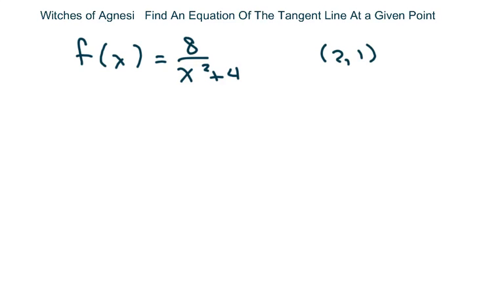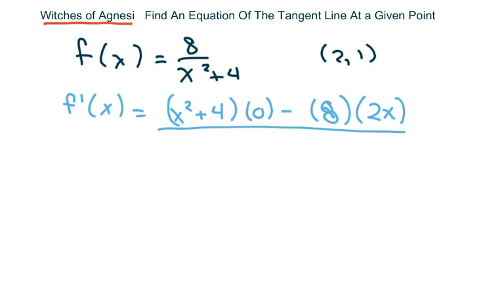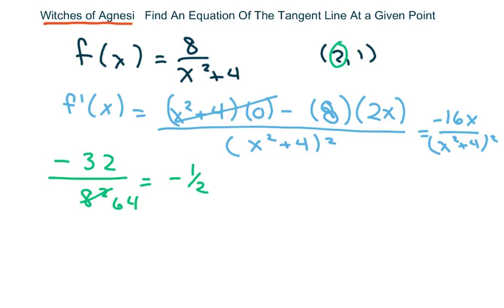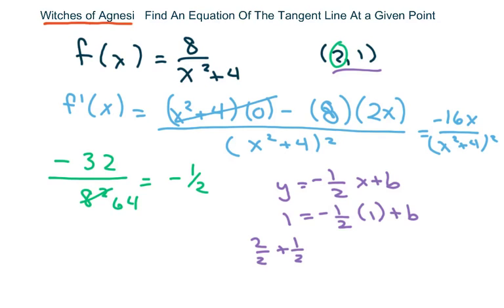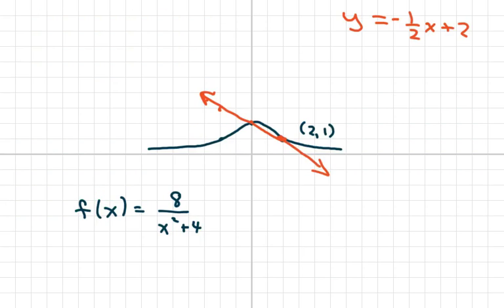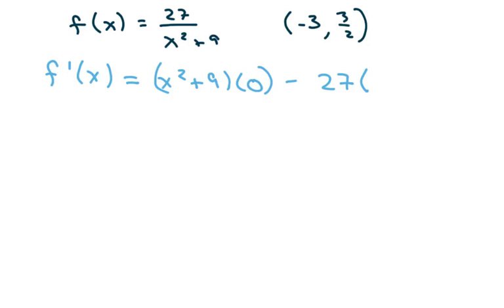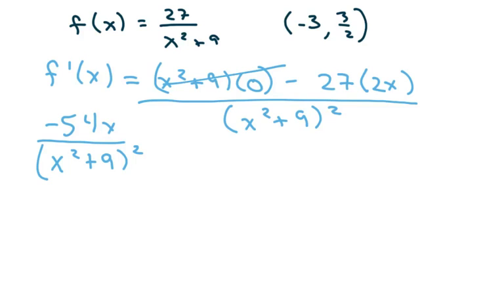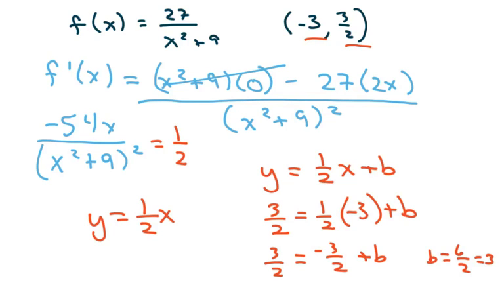Witches of Agnesi. Find The Equation Of The Tangent Line At a Given Point